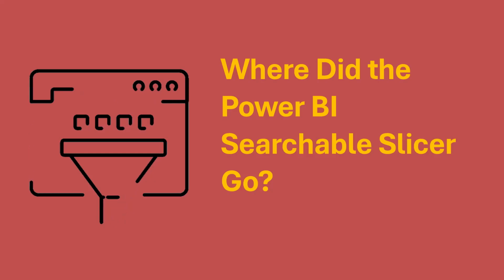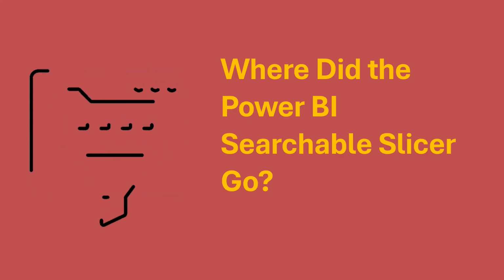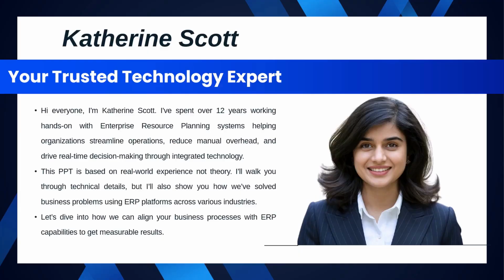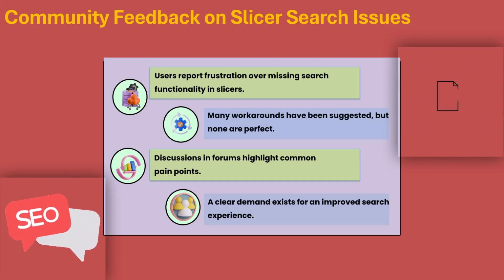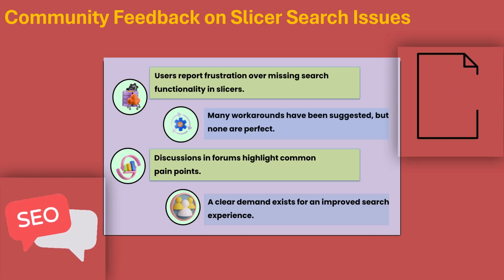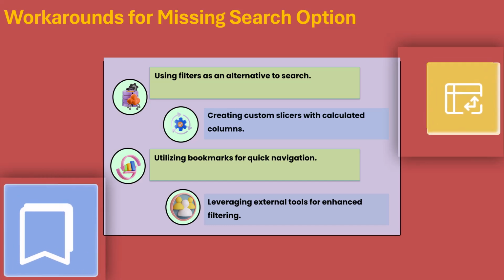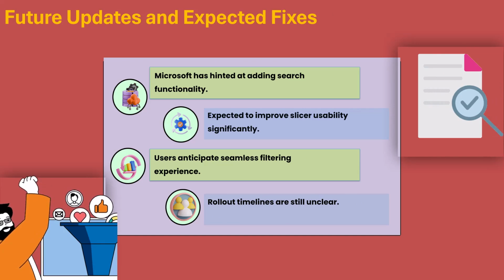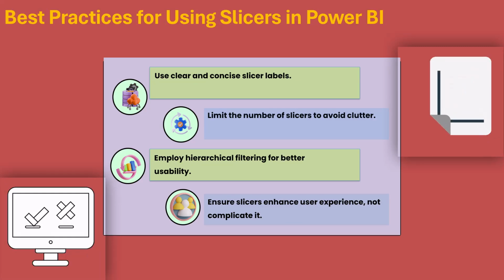Where Did the Power BI Searchable Slicer Go? 🤔 | Power BI Slicer Training 📊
🚀 Welcome to our deep dive into Power BI slicers! Today, we're tackling the BIG question: Where did the searchable slicer go? 🔍

1️⃣ Introduction to Power BI Slicers ✨ - A quick look at what slicers are and why they matter.
2️⃣ Importance of Searchable Slicers in Power BI 類 - Why searchability in slicers is key for user efficiency.
3️⃣ Recent Changes in Power BI Slicer Functionality 🔄 - Understanding what changed and why.
4️⃣ Impact of December 2022 Update on Slicer Search 🛠️ - The update that removed the search box and its effect.
5️⃣ How to Enable Search in Power BI Slicers 🔑 - Step-by-step guide on bringing back search functionality.
6️⃣ Alternative Methods to Search in Slicers 🛠️ - Workarounds and creative solutions.
7️⃣ Using Keyboard Shortcuts for Slicer Search ⌨️ - Efficient ways to navigate slicers.
8️⃣ Limitations of Search in Numeric Slicers 🔢 - Exploring restrictions when dealing with numbers.
9️⃣ Community Feedback on Slicer Search Issues 📢 - What Power BI users are saying.
🔟 Workarounds for Missing Search Option 🛠️ - Creative solutions that keep you working efficiently.
11️⃣ Adding a Search Box Visual to Reports 🎨 - An alternative way to add search functionality.
12️⃣ Microsoft's Response to Slicer Search Issues 🏢 - What the company has said so far.
13️⃣ Future Updates and Expected Fixes 🛠️ - What to expect in upcoming versions.
14️⃣ Best Practices for Using Slicers in Power BI ✅ - Expert tips to maximize efficiency.
15️⃣ Conclusion and Recommendations 🎯 - Wrapping it all up with actionable takeaways.

🚀 Want to MASTER Power BI? Learn with imatix.com ! imatix.com  offers amazing IT training courses, including Power BI tutorials to help you become an expert. 🎓💡